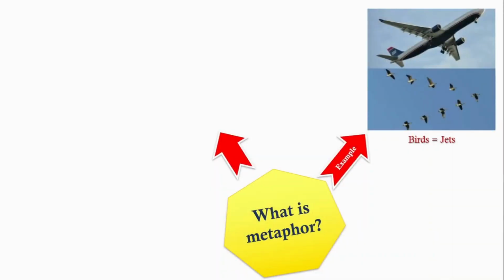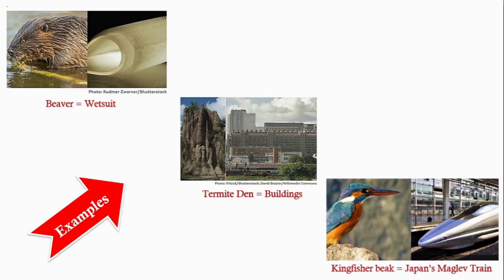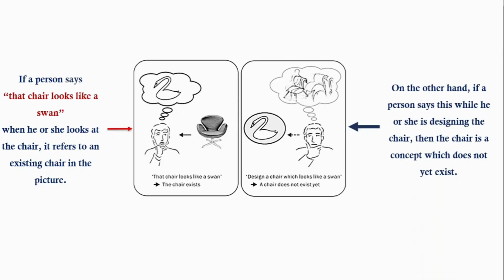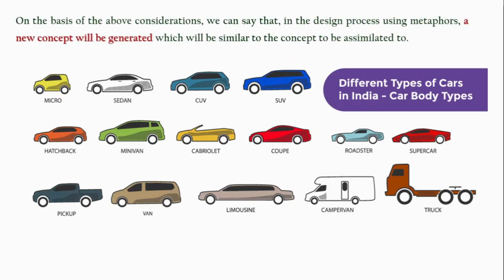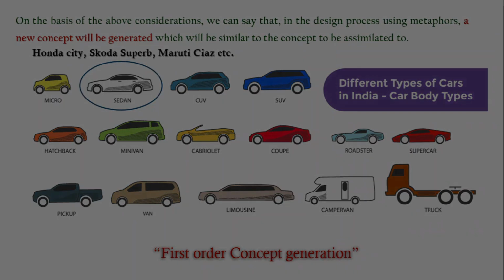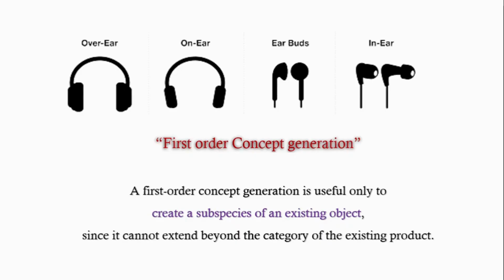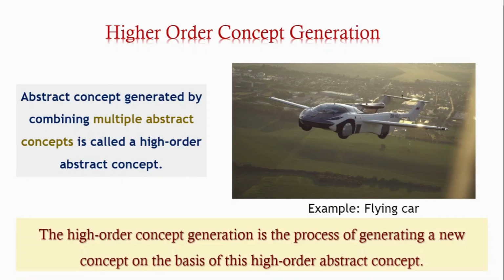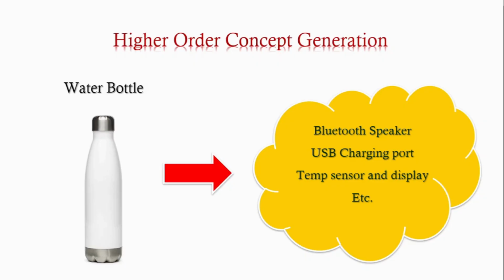Metaphors, First and Higher Order Concept Generation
In this video, we will learn about metaphor, first and Higher-order concept generation.

A metaphor is a powerful tool used in language, literature, and even thought. It's a figure of speech that compares two seemingly unrelated things without using "like" or "as." Instead, it states that one thing is another thing, to reveal a connection, similarity, or insight.

Many more learnings are there so enjoy the video ...Happy learning